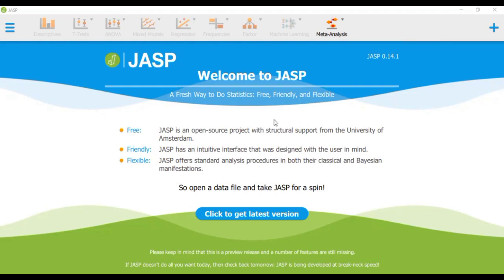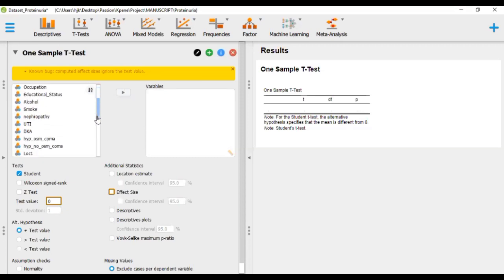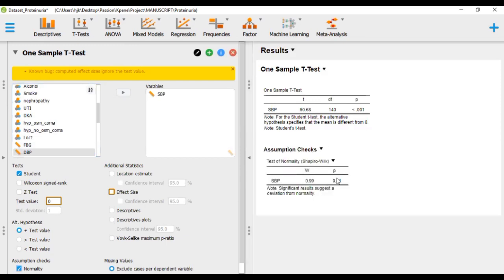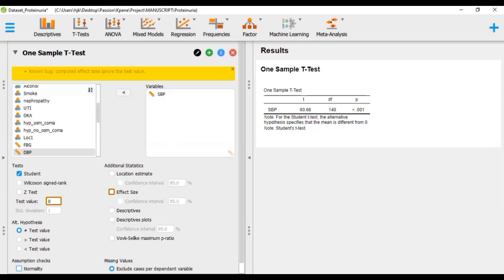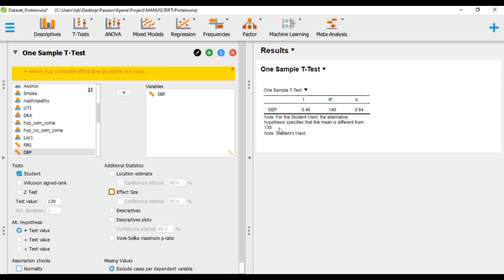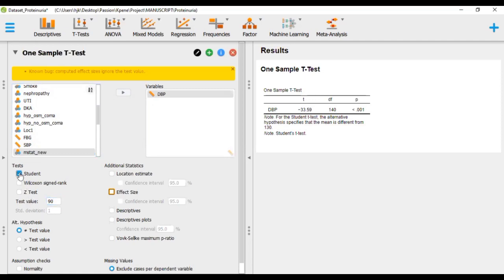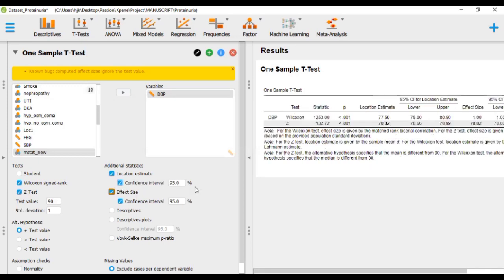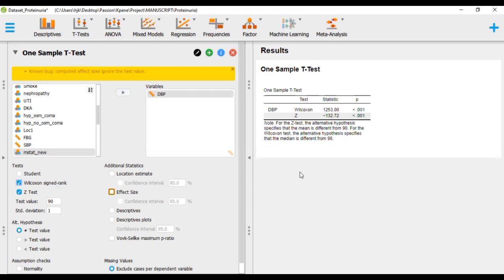Part 3: One sample T test on JASP ✅💯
In this brief video you're helped on how to run one sample t test on the JASP platform. Enjoy the watch.